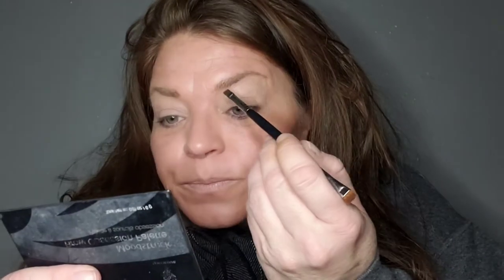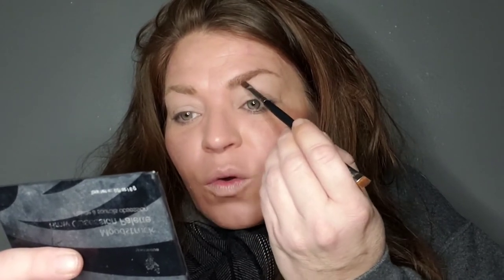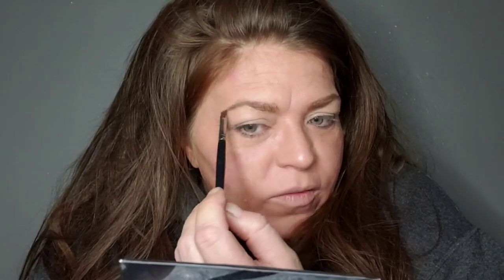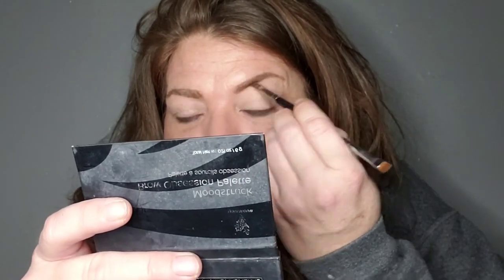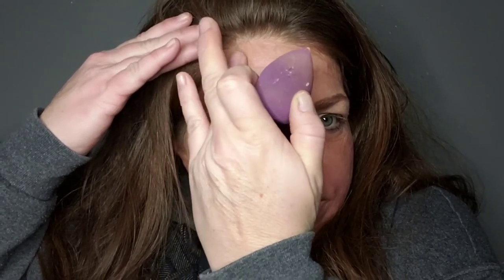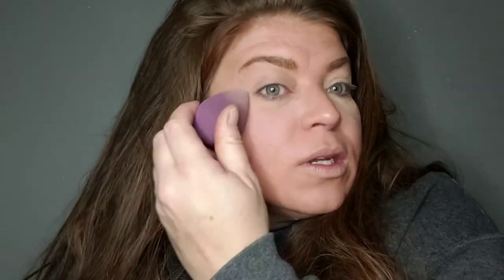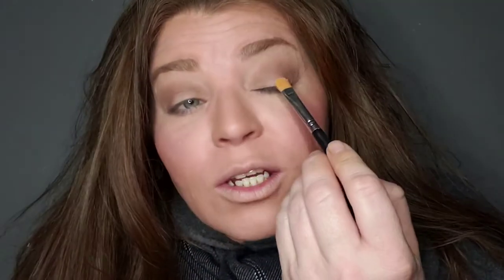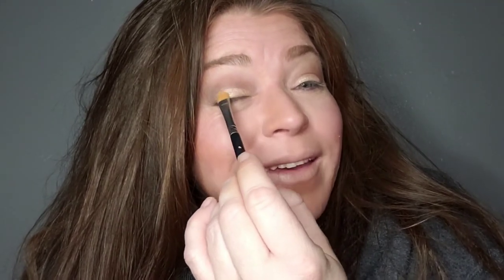15 minute makeup for beginners!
No need to be a super model or makeup artist.. just learn these basic makeup application techniques! Come get ready with me!

wanna browse some makeup? Go here!